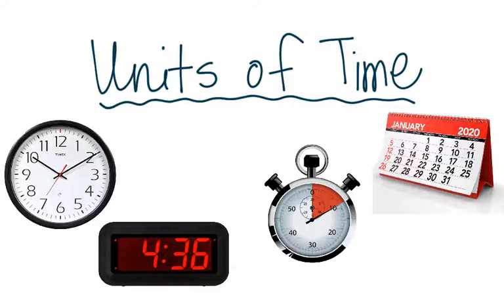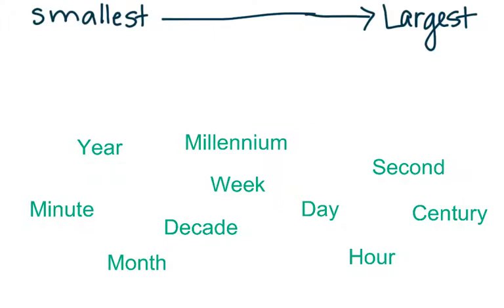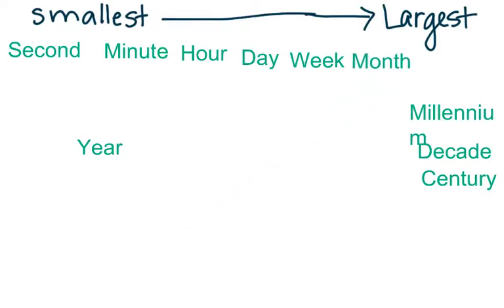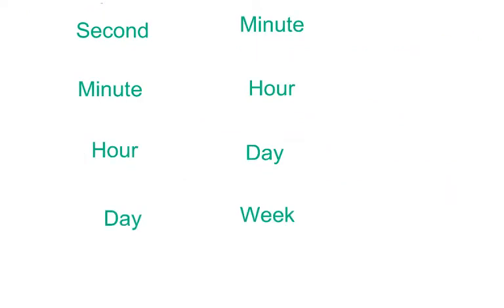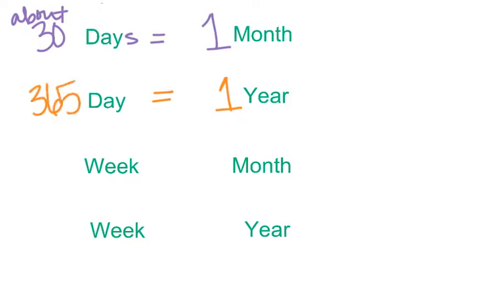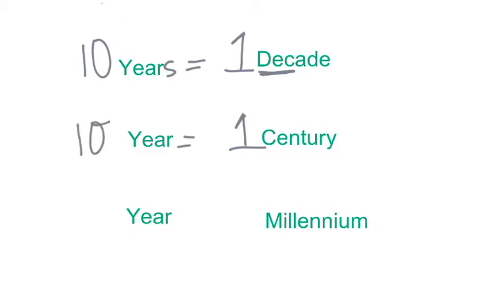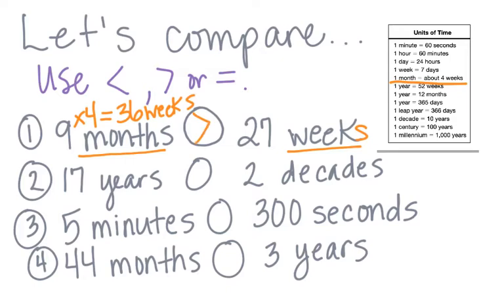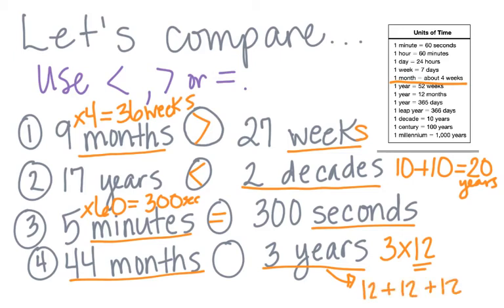14-10 Units of Time